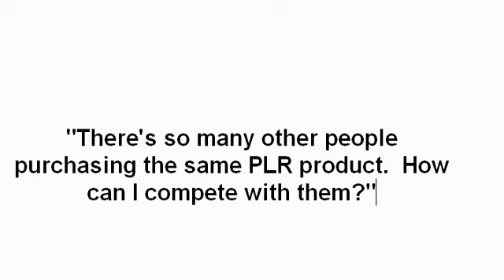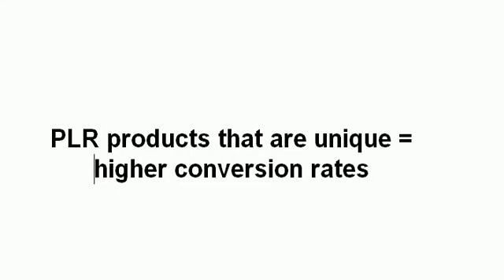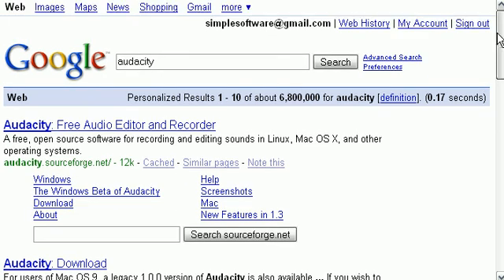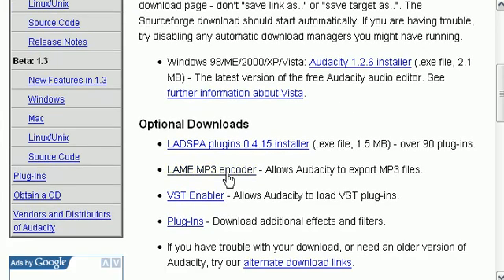01 - Creating Private Label Products "Getting Started, Intro to Private Label Rights"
One the biggest problems you may run into during product creation is you don't know where to start, you have writer's block, or idea block. Or you don't have enough time and money. This where we will talk about how you can use Private Label Content and turn them into unique products. As I mentioned earlier, most people will take PLR products and stamp their name on it. This video series will reveal to you ideas that you can use to stand out of the crowd. You'll also learn the tools you need before watching the following videos.